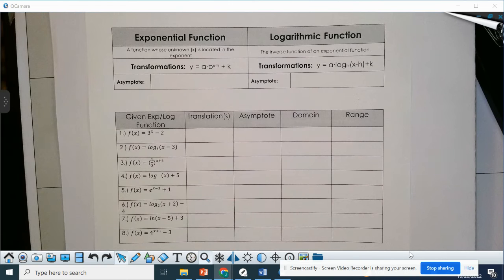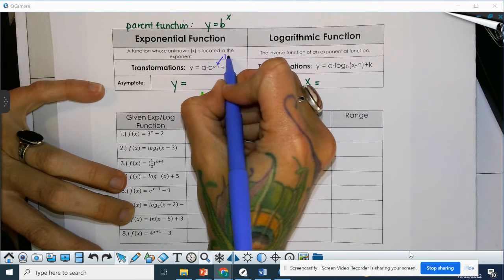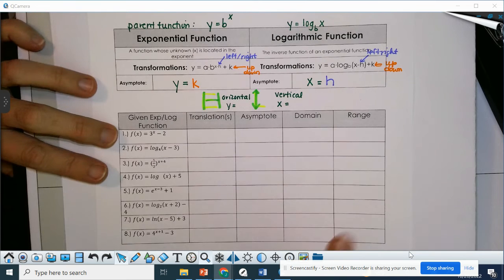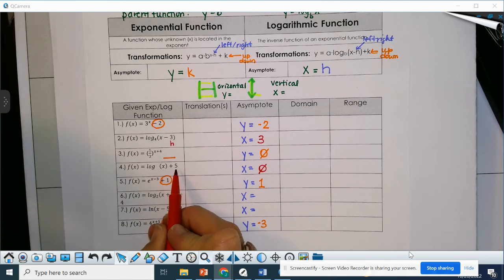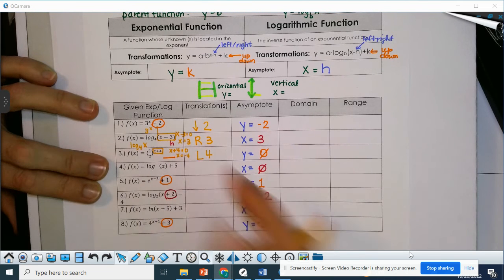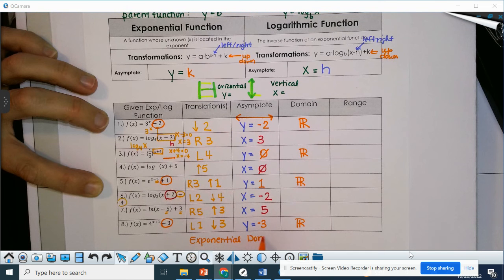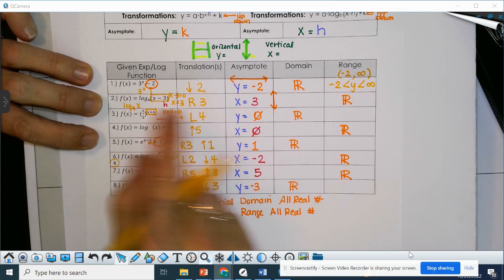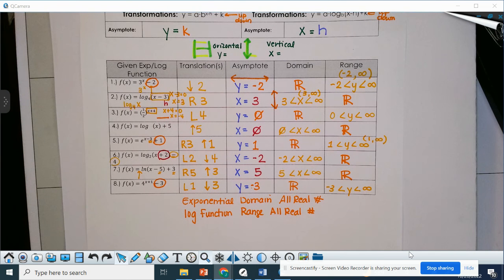Asymptotes from equations (log/exponential equations)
Asymptotes, translations, Domain and Range from Logarithmic and Exponential equations